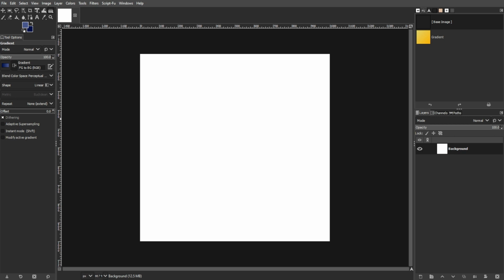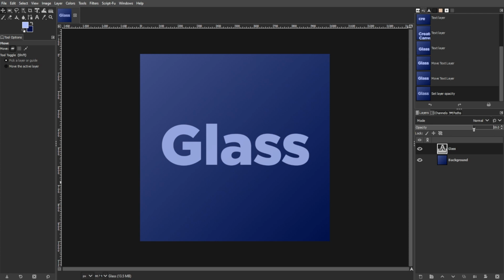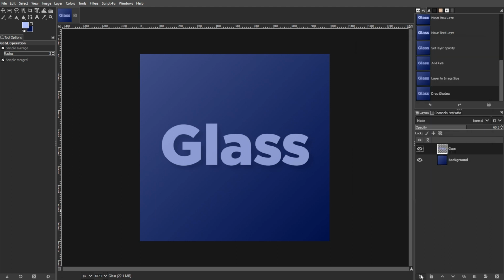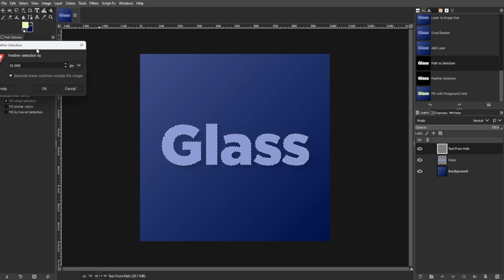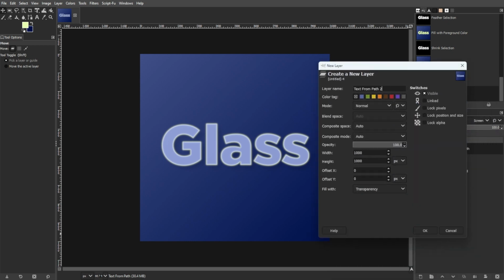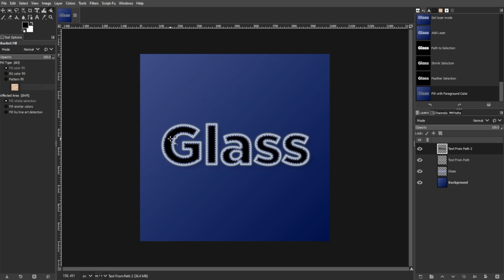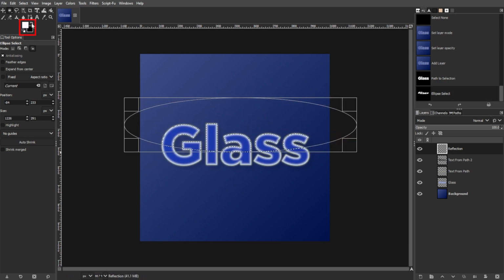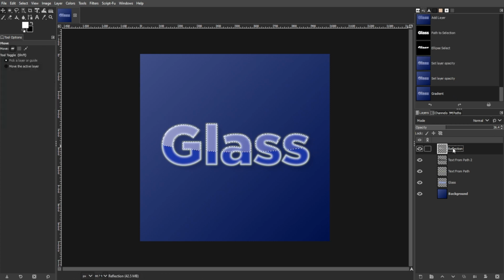How to Create TRANSPARENT GLASS LETTERS in GIMP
Creating transparent glass text in GIMP adds a sleek and modern look to typography, perfect for logos, banners, and digital art projects. Learn step-by-step techniques for layering effects, adjusting transparency, and applying reflections to simulate realistic glass surfaces.